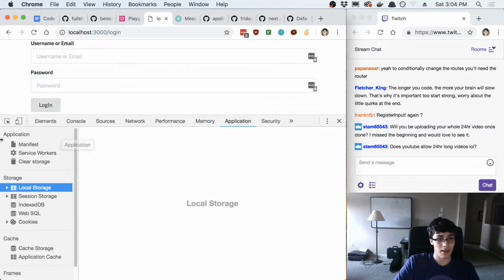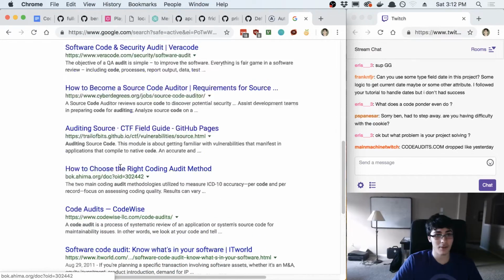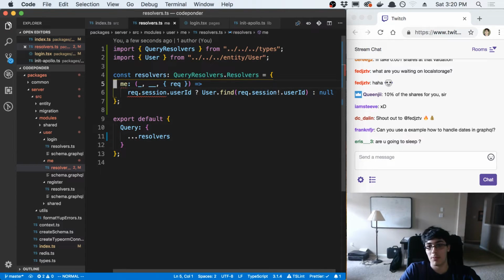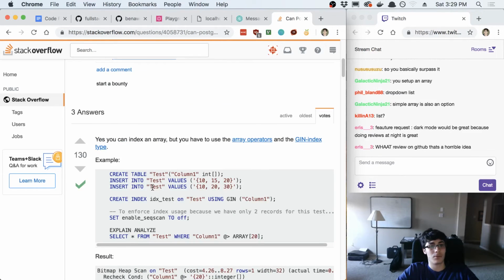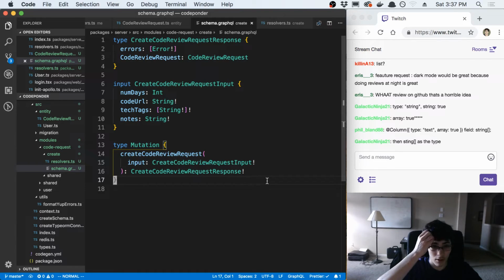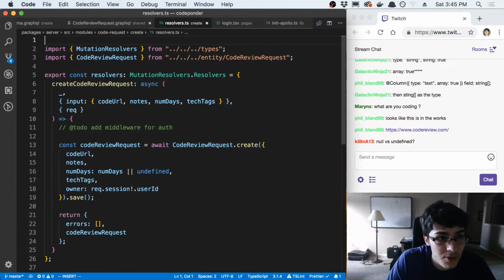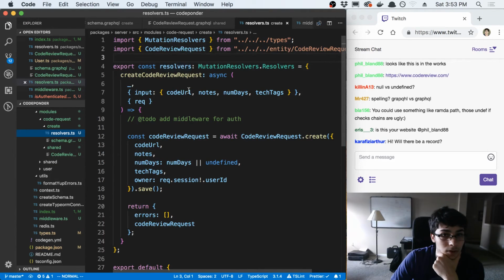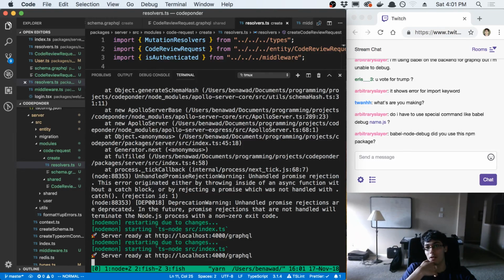Live Coding Create Code Request - Part 5 of Code Ponder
GraphQL mutation for creating code requests.

If you would like to help me win the competition, you can vote for my project